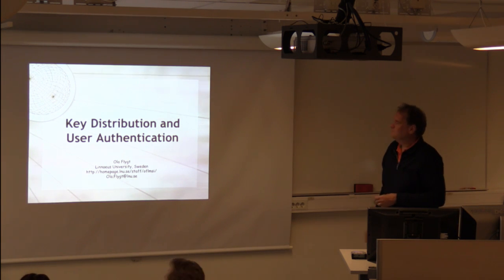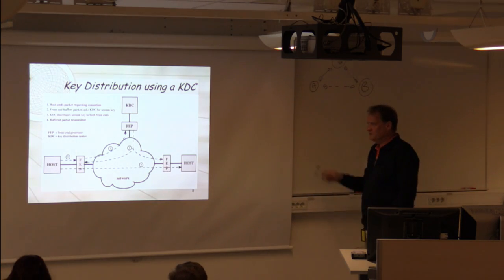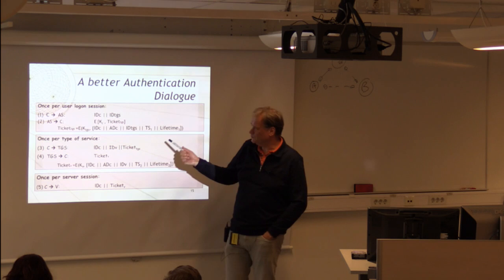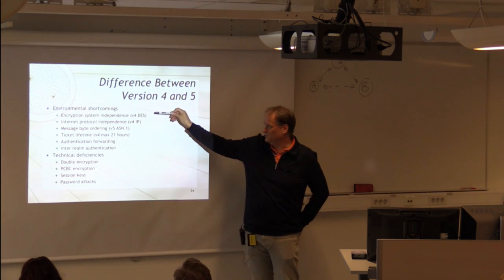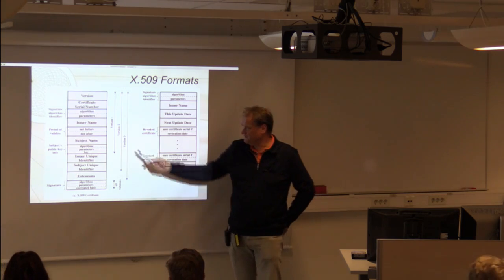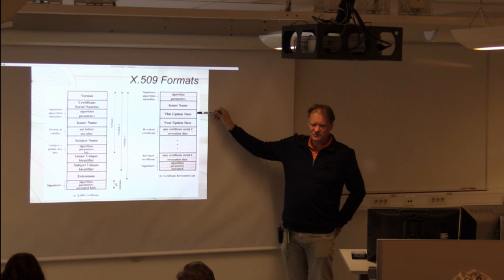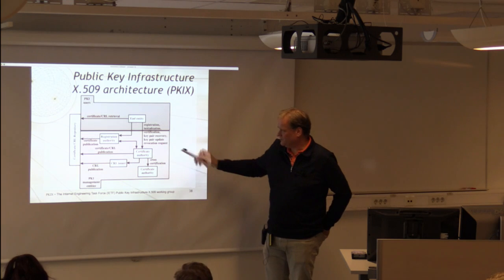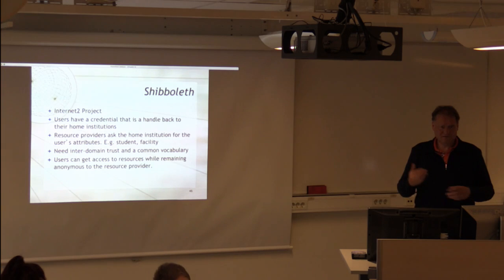Livestream från Computer Science and Media Technology Play 4